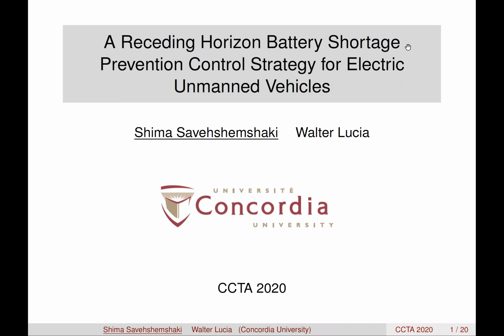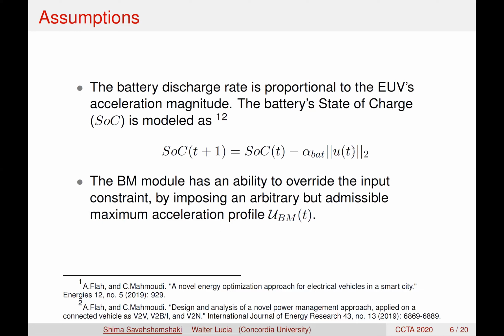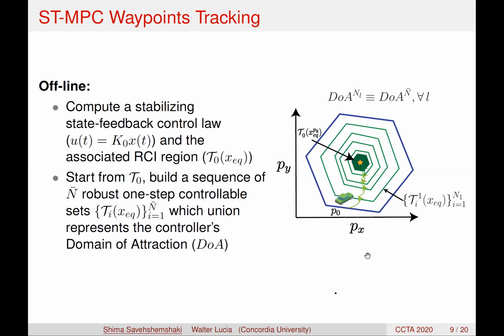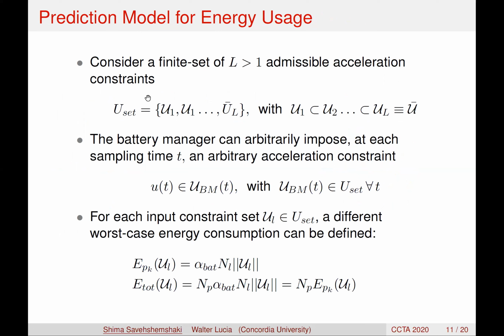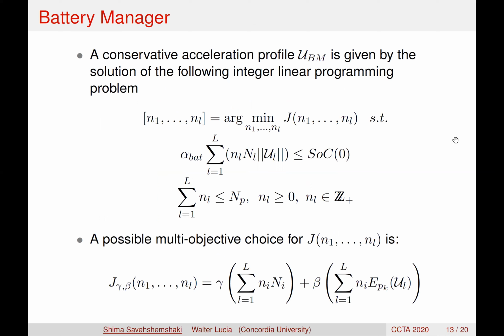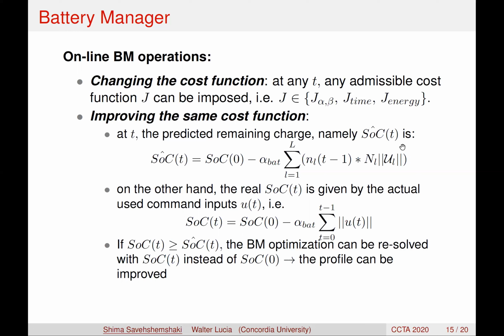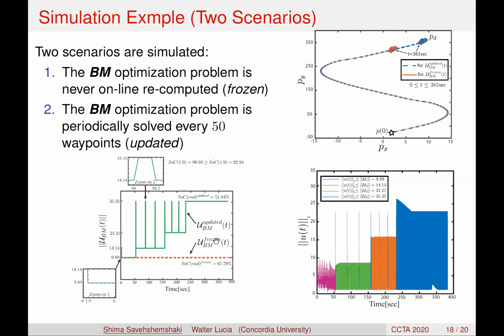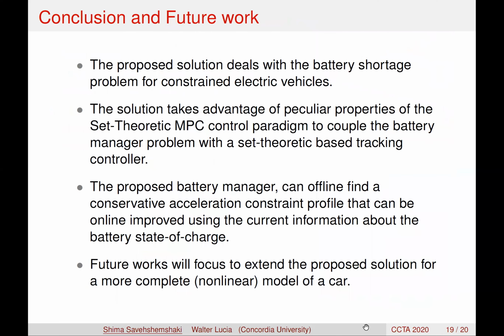(Paper Presentation) A Battery Shortage Prevention Control Strategy for Electric Unmanned Vehicles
S. Savehshemshaki, W. Lucia, "A receding horizon battery shortage prevention control strategy for electric unmanned vehicles," IEEE Conference on Control Technology and Applications (CCTA), pp. 108-113, 2020

In this paper, we deal with the reference tracking control problem for Electric Unmanned Vehicles (EUV) equipped with batteries of limited energy capacity. We design a novel control architecture, equipped with a battery manager module, which is capable of avoiding energy shortage by appropriately imposing time-varying upper bounds on the vehicle’s maximum acceleration. In particular, we exploit some key properties of the Set-Theoretic Model Predictive Control (ST-MPC) paradigm to couple the reference tracking and the battery shortage problems. First, given a desired path, we off-line design a conservative maximum acceleration profile capable of assuring that the EUV will reach the desired target without incurring into a battery shortage along the path. Then, on-line, by following a receding horizon philosophy and by considering a cost function of interest, we show that the battery manager can improve the acceleration profile by using the current battery’s state-of-charge. Moreover, we show that the time-varying acceleration constraints imposed by the battery manager do not affect the recursive feasibility of the used ST-MPC tracking controller. Finally, a simulation example is presented to clarify and show the potential and features of the proposed control framework.